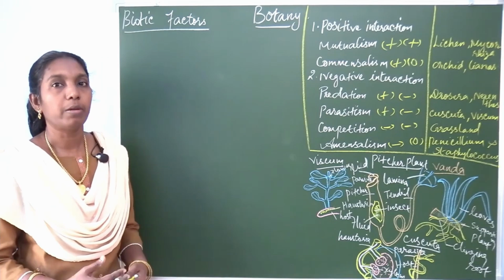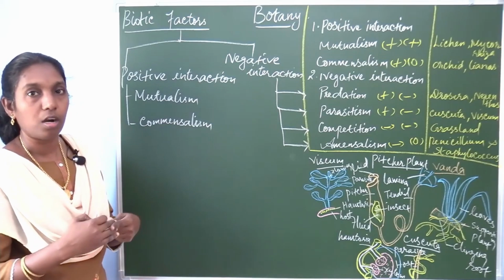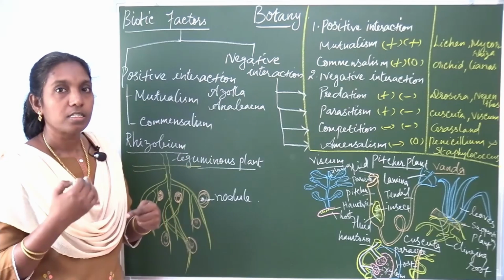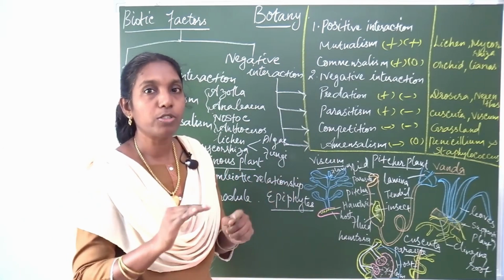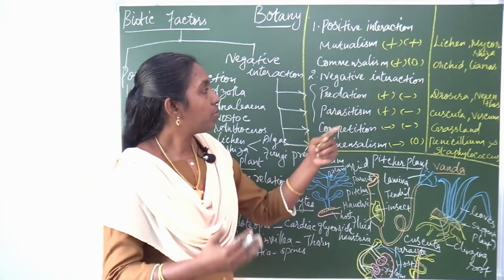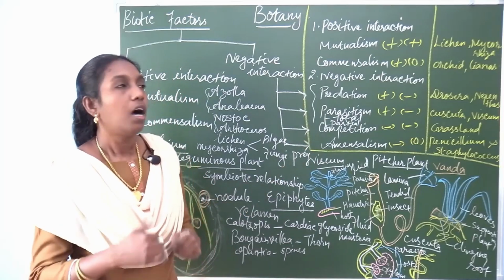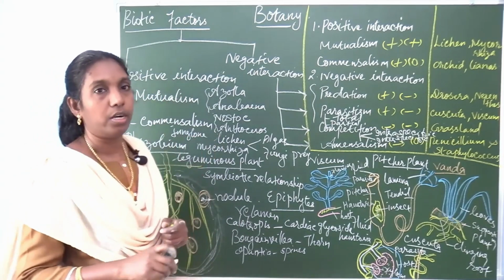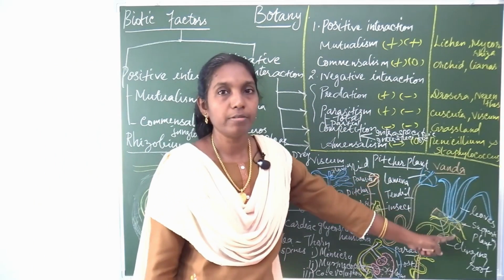Grade - XII Botany { Biotic Factors } 21-01-2022 | 9.30 AM